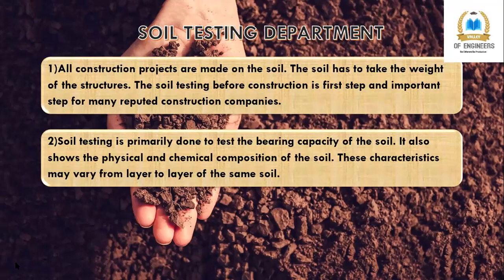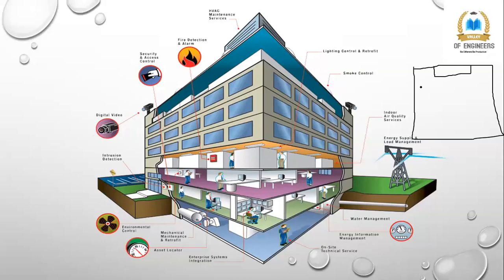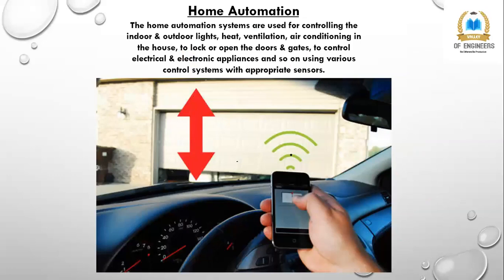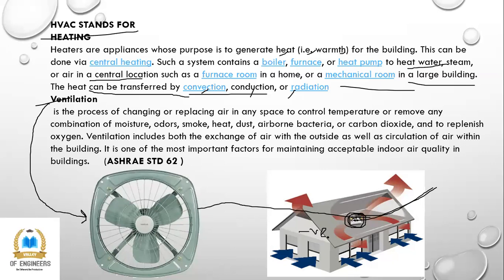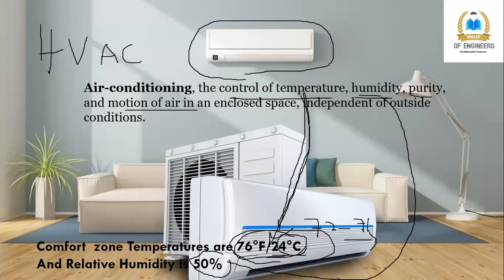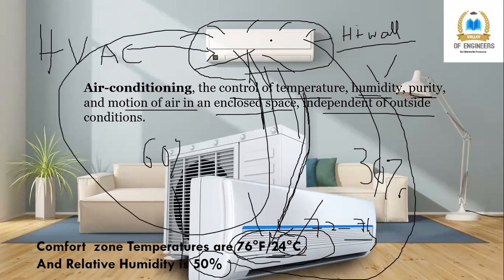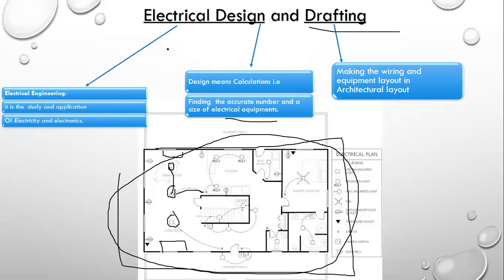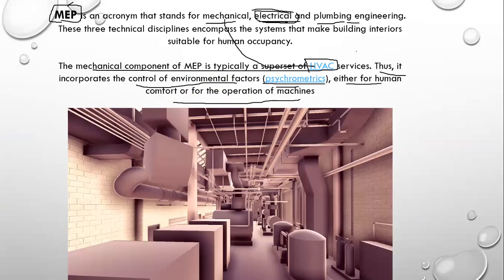HVAC DAY 1 INTERN